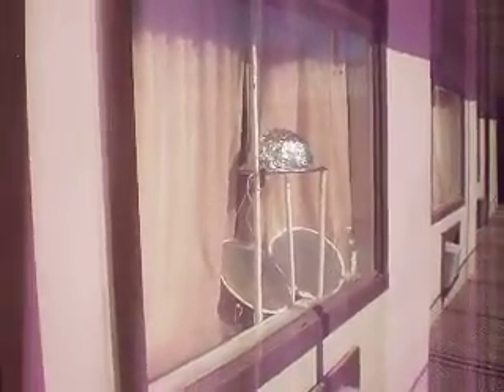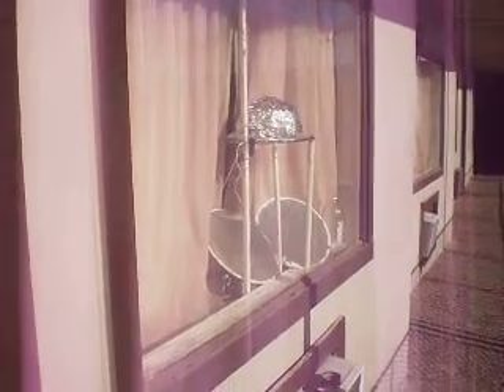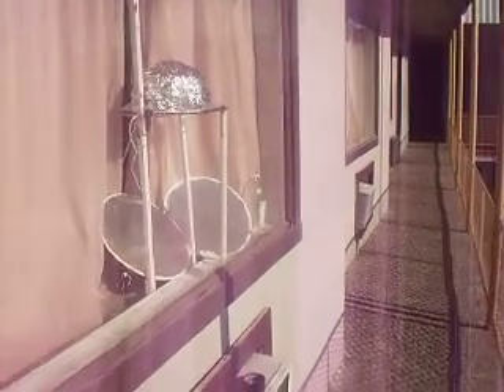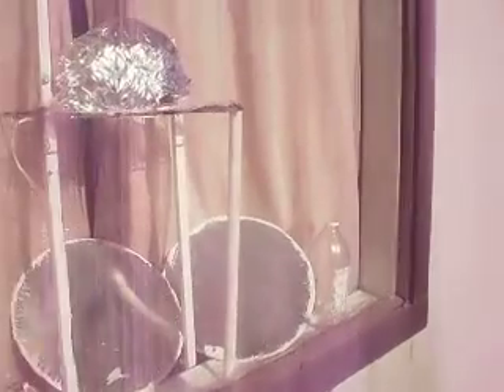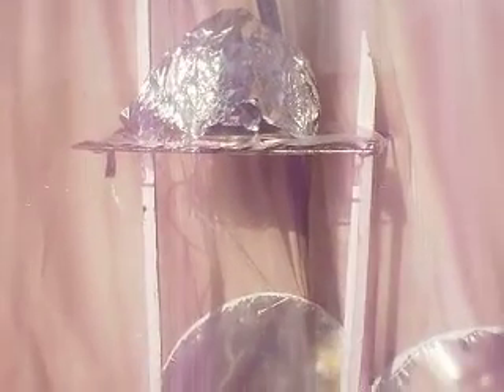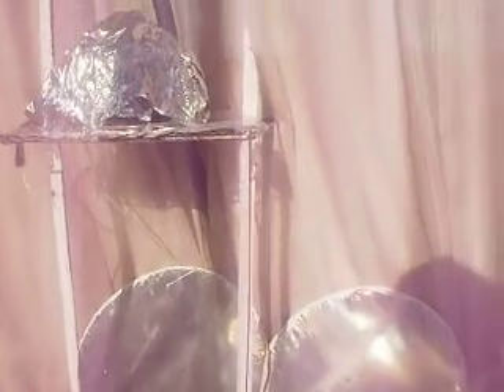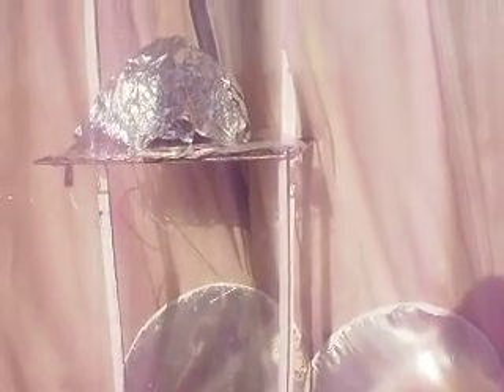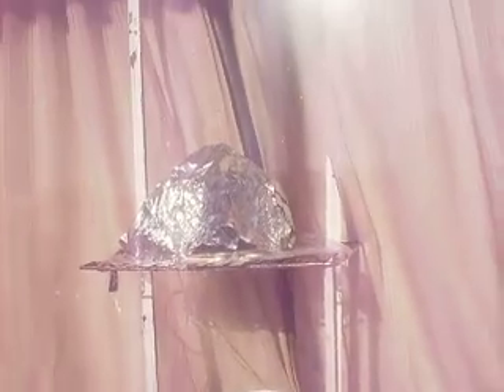Window cooking Solar!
In the spacer (cut top of can) on top of high temperature plastic (turkey cooking bag) stretched on grill is small glass balls, like small marbles to bring the focus to a high temperature point.
Many glass balls filling spacer, keeps anyone from seeing focus.
I may have made a Major Discovery by accident. Cooking with solar seems to have healing and body strengthen properties.
Einstein may have figured out Mass to Energy but never methodology of Energy (Sun Light) to Mass.
The longer something is cooked with solar energy, the more energy it seems to have.
I heat water every  morning to steam, pour into Thermos with carrots. Drain water every morning and add fresh hot water. I did this for 2 weeks, the carrots were a little soggy, with not much juice , but were full of energy even if they were eaten while cold!
Videos, how to make lenses and other solar cookers.
It seemed that when I cooked with solar energy I felt stronger. So I got a thermos, filled ¾ with beans and put hot water, heated by solar energy every day. Then drank water and put in new hot solar water every day for a month. Then after a month I ate some of the beans, it felt like nuclear energy, I felt much stronger! I sent some to my mother.
Preparing for the End Days, possible method of making synthetic food.
Photosynthesis produces sugar and I say a bacterium in the sap of the plant uses that sugar and produces chemicals for the plant.
 So I put rubber tree sap in a bottle of sugar water and the sap seemed to grow after 3 months. It stopped maybe because of lack of minerals. I put grape parts in sugar water and it really grew.
   I am thinking if sugar could be produced synthetically, I could get the saps of many foods and grow them (synthetic food!).
  My efforts to produce sugar…
There are about 2 ways to produce sugar, photosynthesis, the seed makes sugar out of carbon chains so the plant can have energy to grow till it has leaves for Photosynthesis and some plants and trees produce sugar from carbon chains in early spring to start producing leaves.
I say the maple tree has bacteria in its sap to make sugar from roots carbon chain that feeds the tree sugar to grow leaves in early spring.
So if you could make carbon chains by hydrogenating carbon dioxide that maple sap could use to make sugar from you would have it!
Hydrogenate Carbon Dioxide.
Bubble hydrogen into the carbon dioxide. After repeatedly doing this the gasses go into the water and I have given this water to bean plants, they grew 1/3 faster.
 The plant separates water into hydrogen and Oxygen. Then releases the Oxygen and combines the Hydrogen with Carbon Dioxide.
In a small tub of water (1), put a jar in the water and pull it out of the water except for the mouth of jar. Then bubble carbon dioxide into jar. You can buy carbonated water, glue hose on lid and the end of hose under mouth of jar and fill jar half full with carbon dioxide.

Then in separate tub (2), put a jar in the water and pull it out of the water except for the mouth of jar. Put 2 wires from battery in water and the one that bubbles most is hydrogen. Let the wire producing hydrogen under the mouth of jar. Adding salt and tin foil to wires makes hydrogen production faster, but it pollutes water. I have found that I can separate water with electricity but get some metal in the water as it gets acidic and eats the electrodes.
So I remove the hydrogen from that experiment and hydrogenate carbon dioxide in first experiment as when bottle is ½ full of hydrogen transfer it to (1), by carrying it upside down, fill the other half with hydrogen that is ½ full of carbon dioxide. These gases will combine and dissolve in water. Keep reading carbon dioxide and hydrogen until gases will not dissolve.
This I have found bacteria can grow on this hydrogenated carbon dioxide and produces a black material that will burn. The carbon chain, maple sap may be able to produce sugars from this. Heating water with solar energy may help the hydrogen and carbon dioxide build carbon chains.